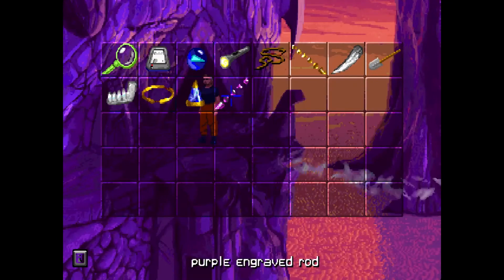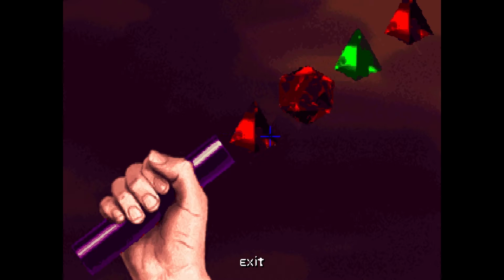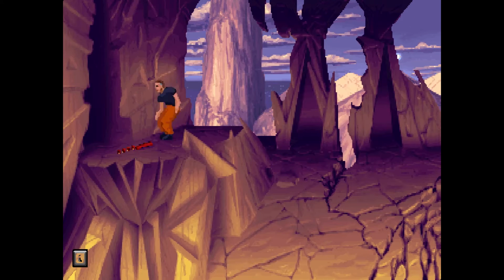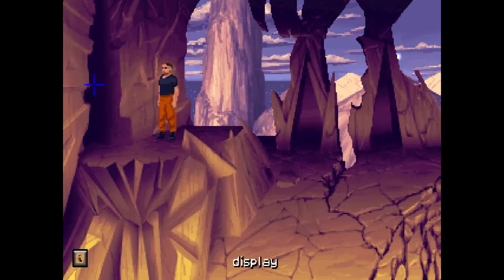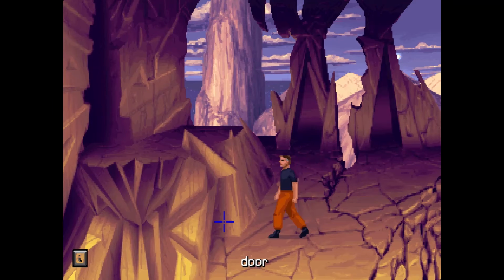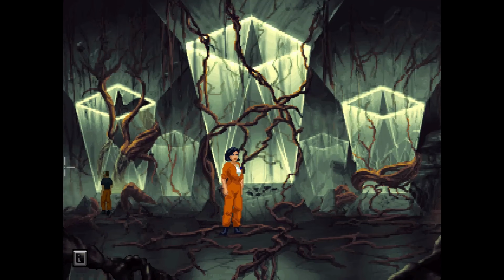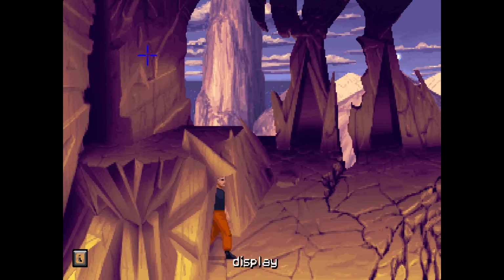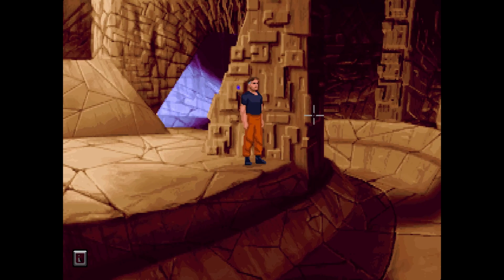Let's Play The Dig - Episode 6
Weird hieroglyphic displays? Where's that Ancient Aliens guy when you need him?